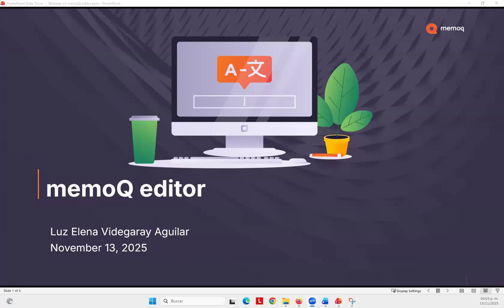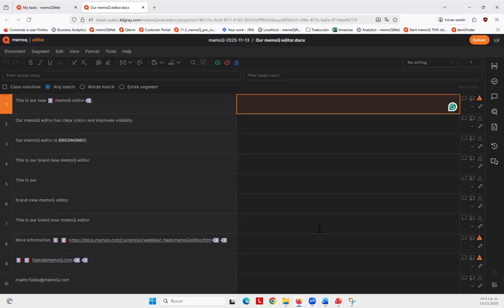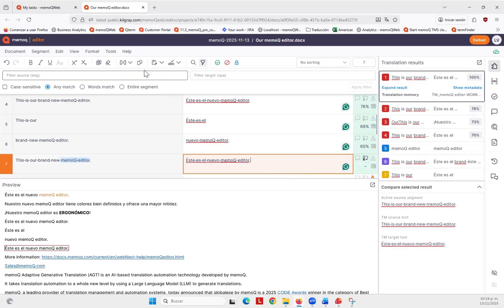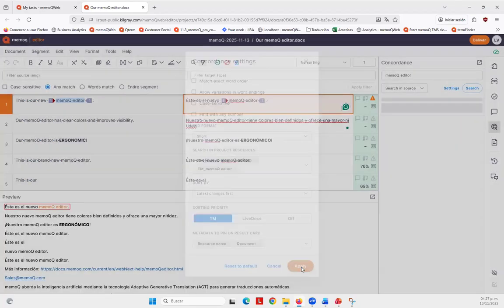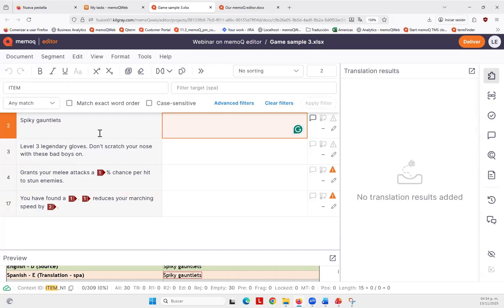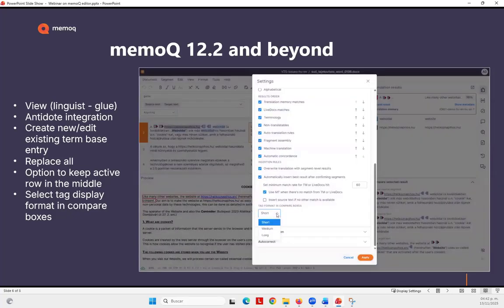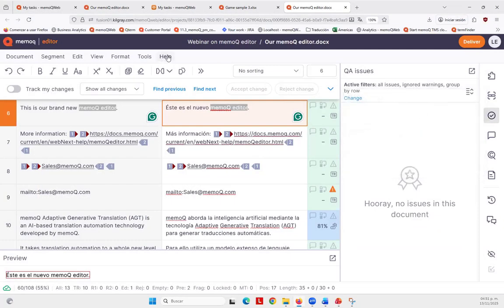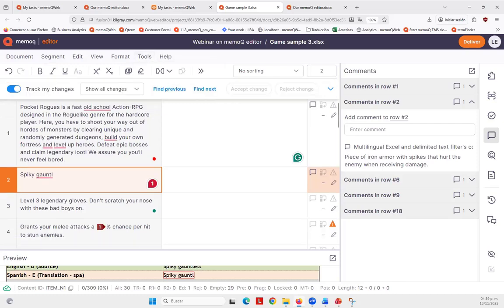Discover memoQ editor: Your Organization’s Web Translation Interface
memoQ editor is a new web interface for linguists using an organization-provided license through a memoQ TMS subscription. Whether you’re a current user or new to memoQ, this webinar will show how it can help you work more efficiently.

You are listening to: Luz Elena Videgaray Aguilar – Solution Engineer, memoQ

TIMESTAMPS:

00:00:00 – Introduction
00:01:58 – Agenda
00:02:50 – What we can do in the memoQ editor today – 12.0
00:26:37 – The memoQ editor of tomorrow – 12.1
00:36:40 – The memoQ editor of the future - 12.2 and beyond

Q&A
00:42:26 - When we add terms, can we enter extra metadata?
00:42:50 - Is it possible to change the size/font of TM match results to fit more information on screen?
00:43:57 - Can regular expressions be used to filter segments (e.g. to find all segments with numbers, etc.)?
00:44:43 - Can regex be used for filtering?
00:45:13 - Are the QA issues categories the same as the desktop editor? Can they be personalised?
00:45:49 - Can you also select and pin meta-data / fields from the term-base?
00:47:22 - Hello, can we restore several errors of a certain type of error or all errors all together so that to recheck from scratch?
00:48:01 - Can segments be locked/unlocked?
00:48:10 - Can an xliff file be exported as well - and can PM block it?
00:49:17 - Is it possible to use more than one filter for reference files?
00:49:43 - If we accept a change, can we revert it if we realized it should not have been accepted?
00:49:59 - Can regex be used also in search/replace?
00:50:24 - Is there a possibility to create views of more documents in the web editor?
00:51:00 - Can translators add TMs and TBs hosted on other memoQ servers to their projects?
00:51:12 - Where can I find a list of all keyboard shortcuts?
00:51:45 - Have filters been implemented for Go To Next settings?
00:52:04 - Will there be any plans to implement the “Edit source segment” feature?
00:53:17 - Maybe I missed it, but is there an option to run QA checks across files? If not, are there any plans to consider this option later?
00:53:53 - Is it possible to edit QA settings?
00:54:05 - Can you do a term search?
00:54:21 - Can I use the filter to exclude repetitions?
00:55:48 - How do I export the translation? How do I do Track changes?